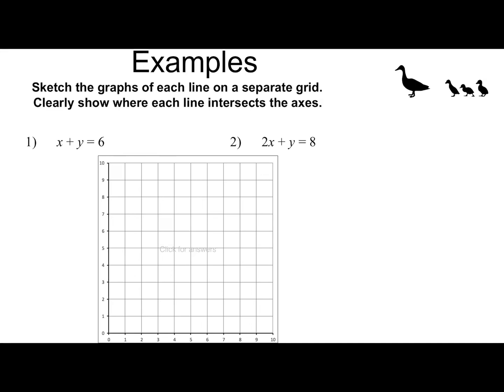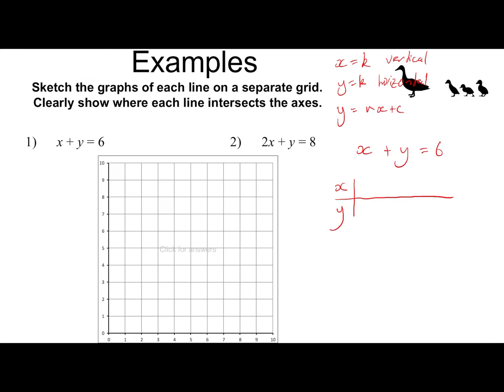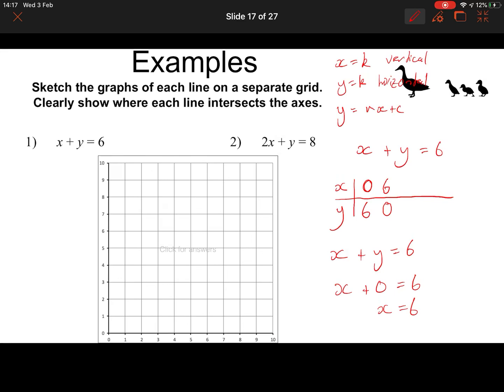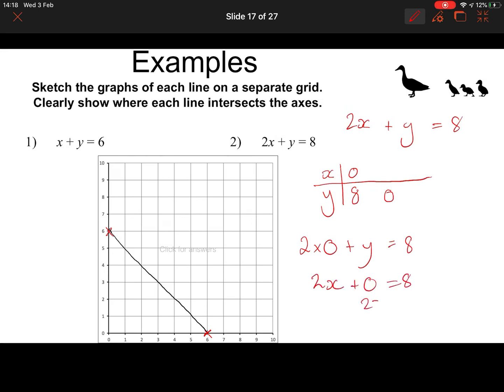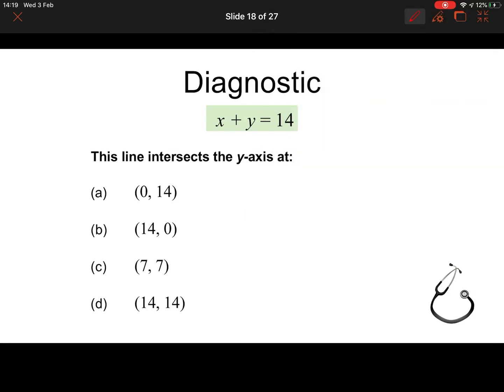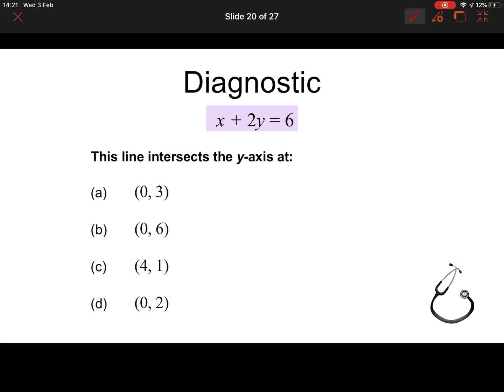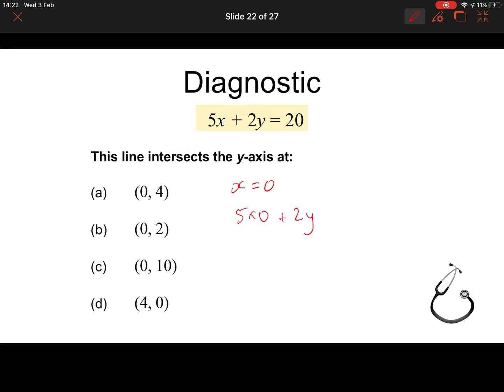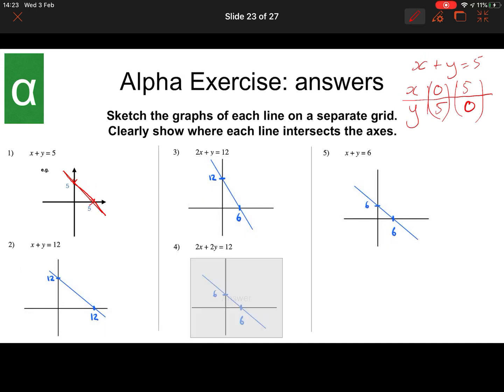Year 9 straight lines intro video part 3